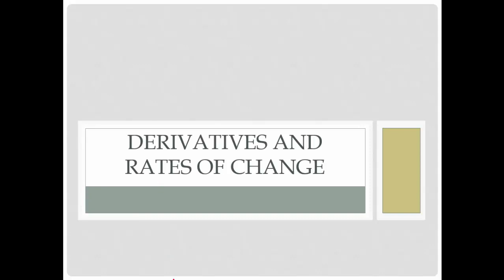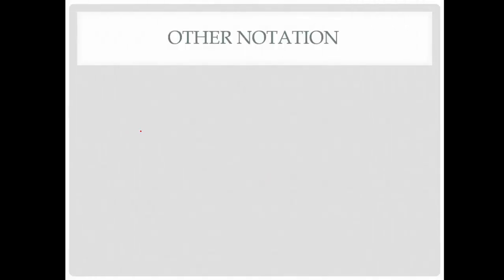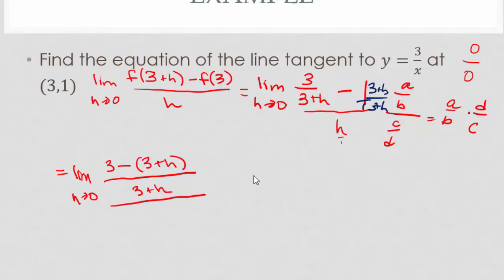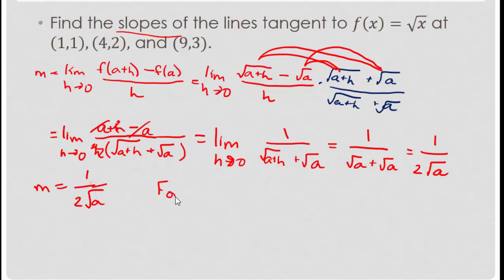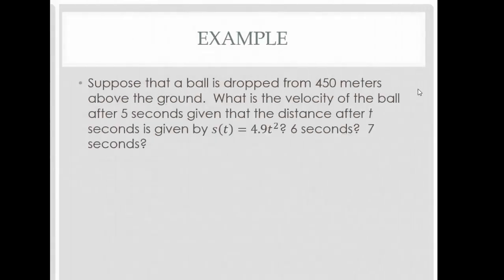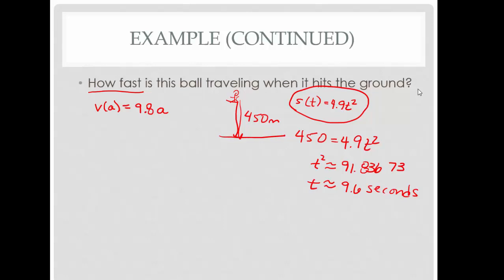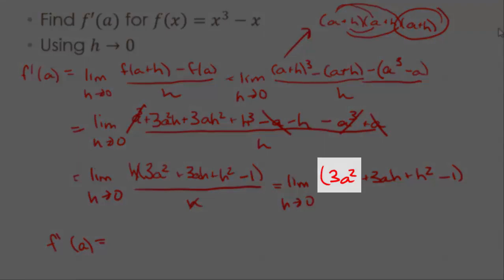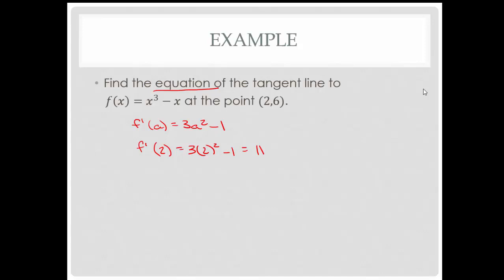Derivatives and Rates of Change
These notes define a derivative and work through examples of finding derivatives using the limit definition.